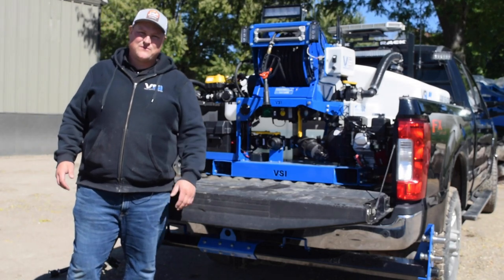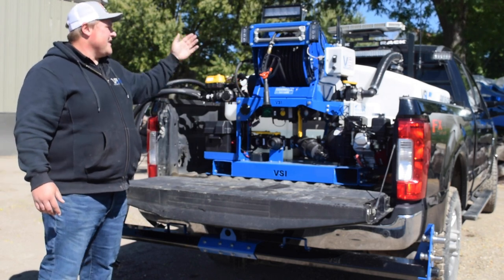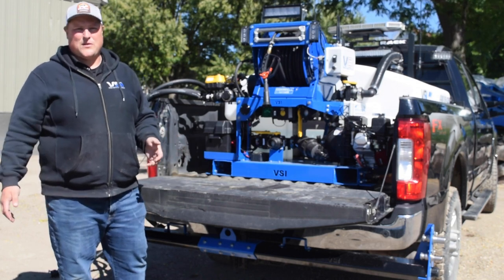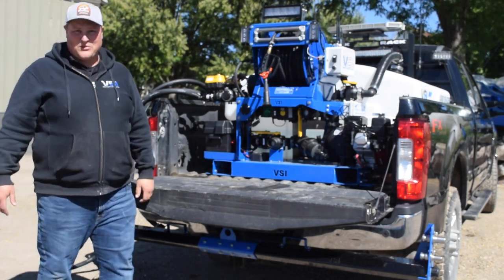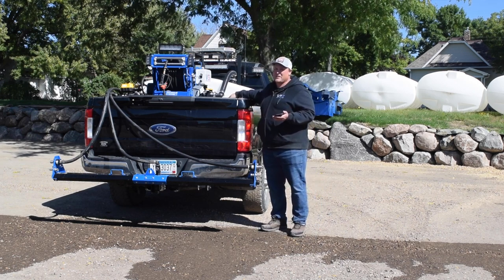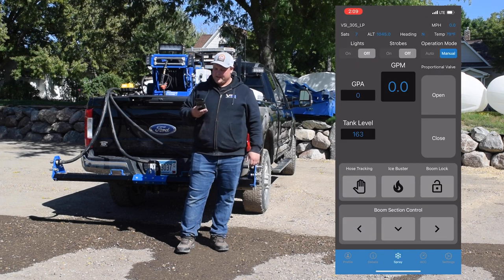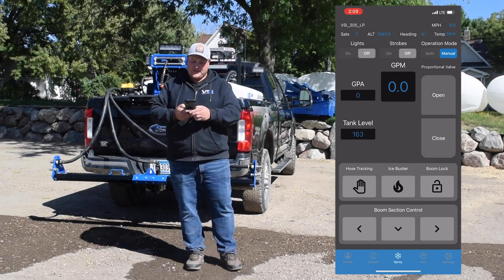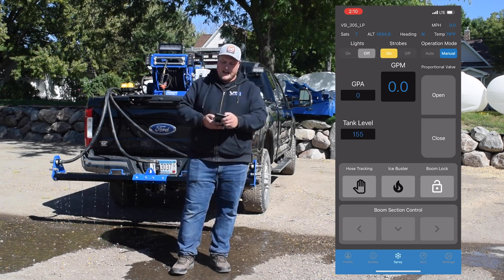2020 Units: The First Look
After months of anticipation, we are here to introduce our 2020 units!  This short video shows some of what's new this year and also a little demo of the VSI Spray Control App that is standard for every unit sold!